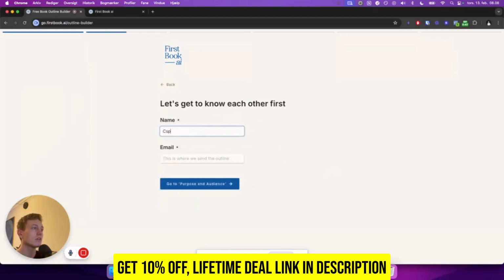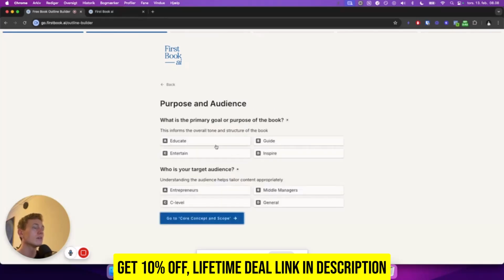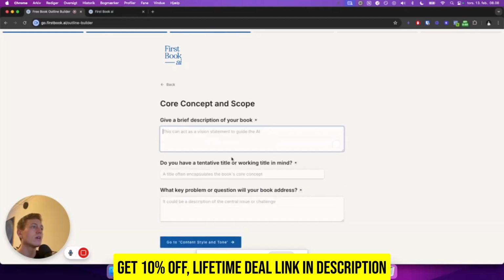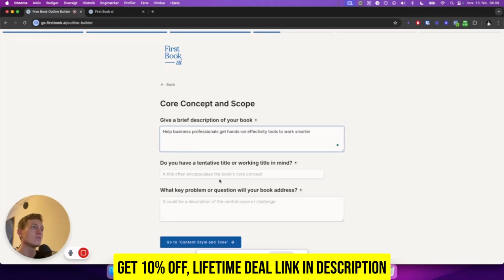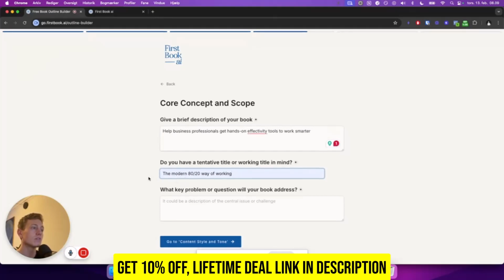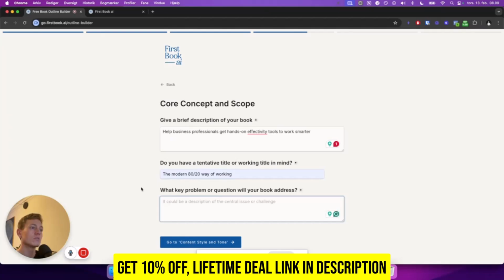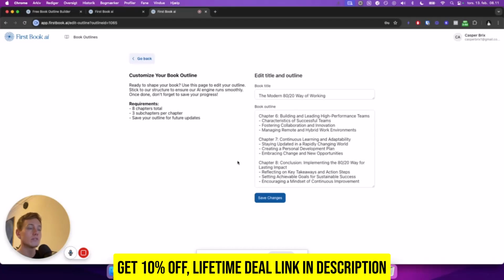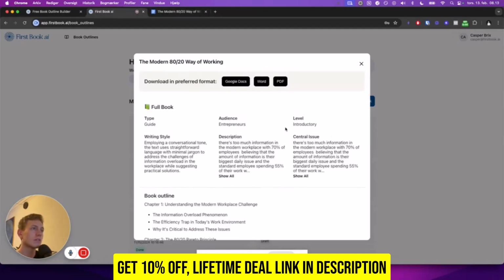First Book Ai Review & Tutorial - How To Use First Book Ai AppSumo Lifetime Deal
In this video, we dive into the exciting world of First Book AI, a revolutionary app available on AppSumo that promises to transform your writing process.

Discover how this powerful AI ghostwriter can help you craft a complete book manuscript in under 24 hours! We’ll explore real user reviews, showcasing its features and benefits. Don’t miss out—watch now to see how First Book AI can elevate your writing game!

Are you dreaming of publishing your own book but struggling with writer's block? In today’s video, we review the First Book AI AppSumo Lifetime Deal, an innovative tool designed to help you write a full manuscript in less than 24 hours! We’ll share user experiences and highlight the app's incredible features. Ready to unlock your writing potential? Click play and find out how First Book AI can make it happen!

Join us as we explore the First Book AI AppSumo Lifetime Deal in this insightful video! This cutting-edge AI ghostwriter is here to change your writing experience by enabling you to create a complete book manuscript in just 24 hours. We’ll analyze user feedback and demonstrate its capabilities. Are you ready to take your writing journey to the next level? Watch now to learn more about this game-changing tool!